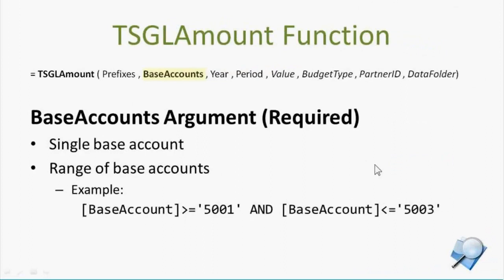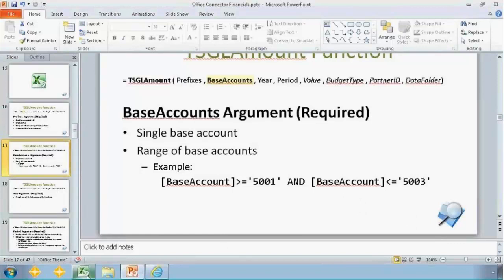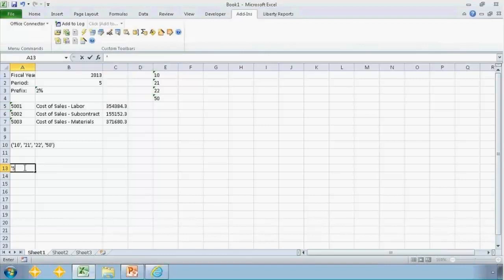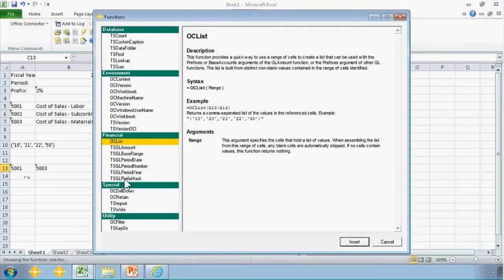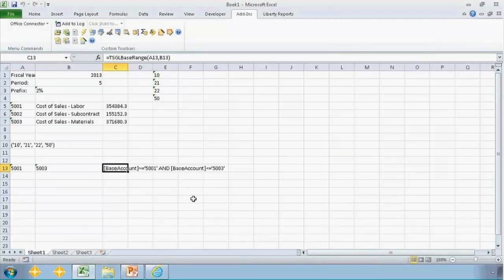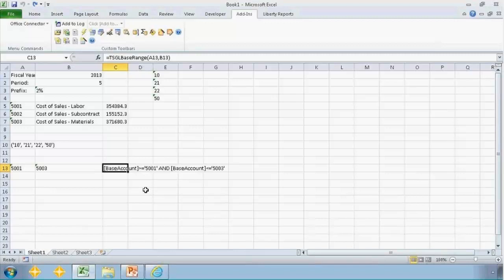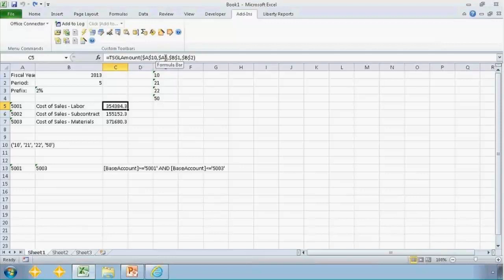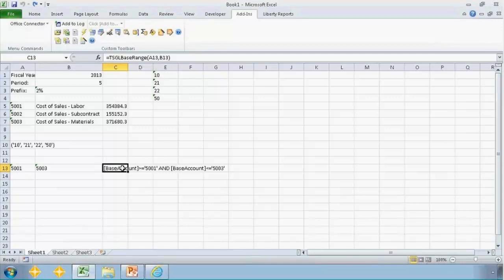Sage 300 CRE Excel Based Financials Consultant Training Part 1c, Base Account Argument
This video covers the Base Accounts argument of the TSGLAmount function within Office Connector Financials for Sage 300 Construction and Real Estate.